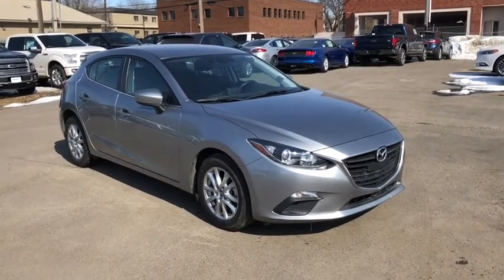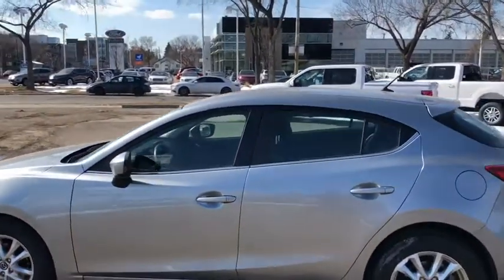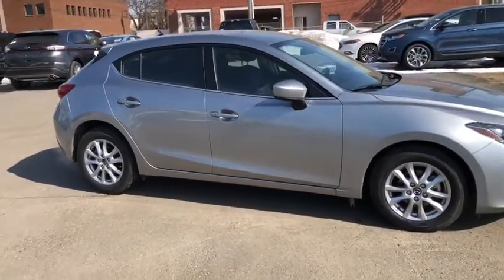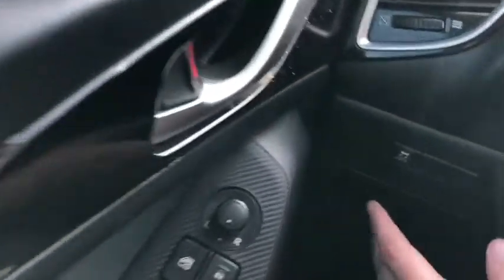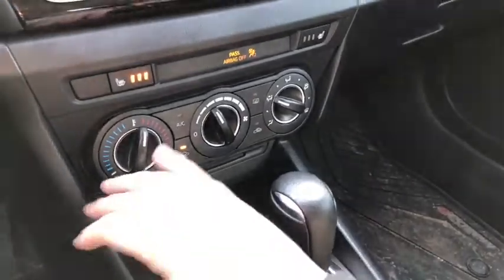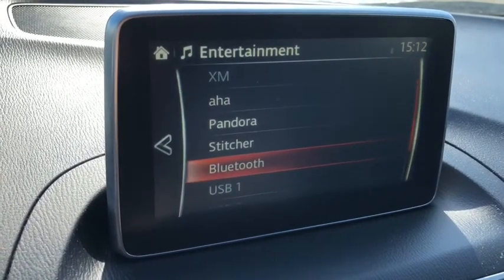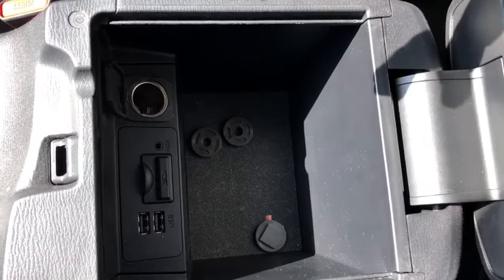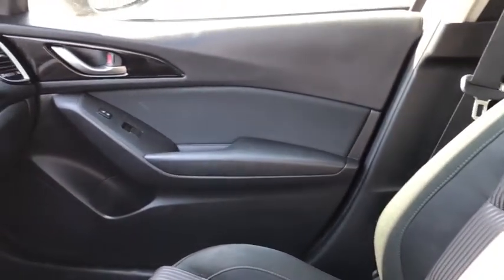2015 Mazda 3 | Waterloo Ford Lincoln